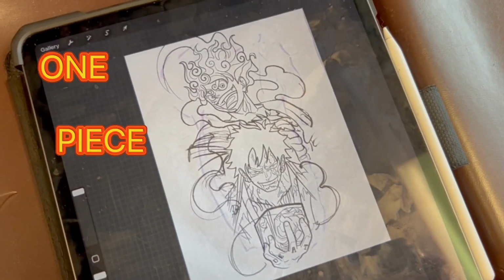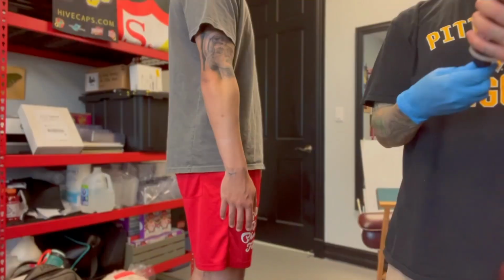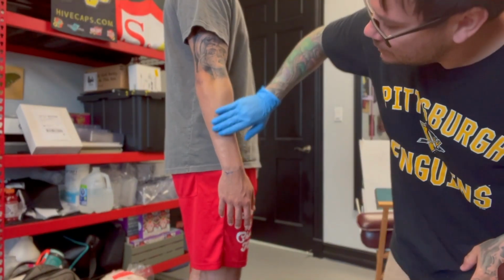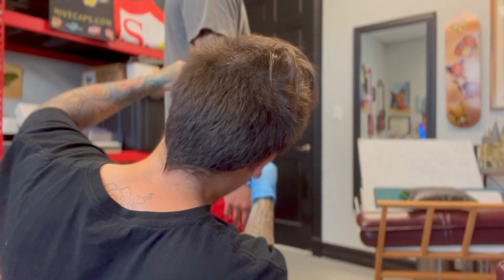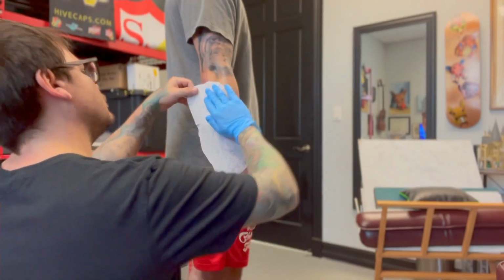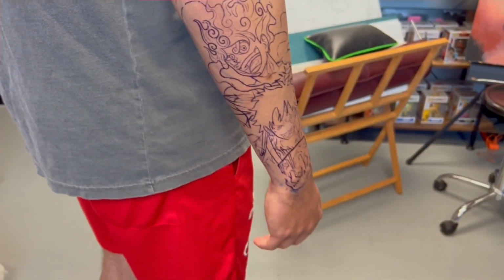EPIC ONE PIECE TATTOO SLEEVE PROCESS | Jake Steele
Hey everyone! Welcome to the video. We got a super cool one today, we will be workin on one of the sickest anime's of all time... One Piece!

Welcome to Jake Steele's channel! Jake is a tattoo artist and bike adventure enthusiast .

On this channel, you'll find a mix of exciting and informative content showcasing Jake's passion for art, biking, and travel. From tattoo tutorials and behind-the-scenes footage of Jake's work in the studio to epic bike adventures and explorations of Pittsburgh's vibrant art and culture scene, there's always something new and exciting to discover. With a keen eye for detail and a deep commitment to quality, Jake's videos are sure to inspire and entertain.
So whether you're a fellow tattoo artist, bike enthusiast, or simply someone who loves to explore the world around you, be sure to subscribe to Jake's channel and join the adventure!